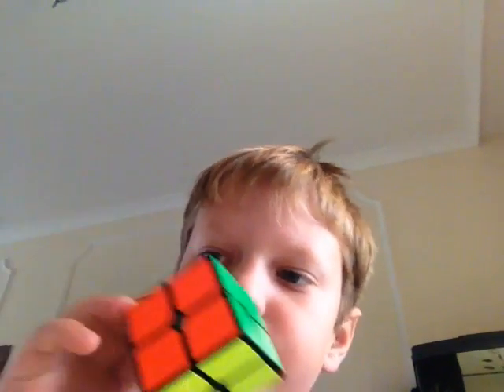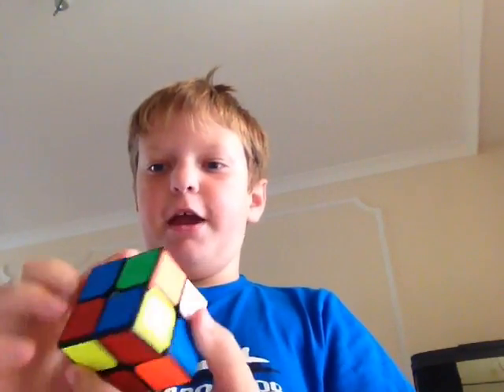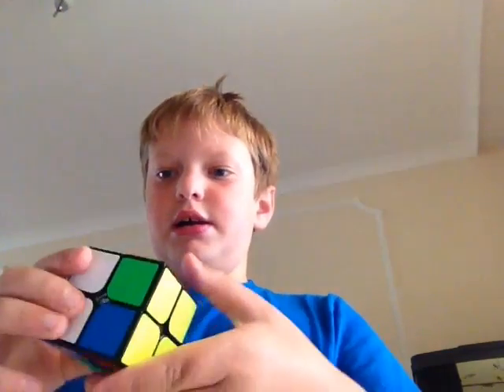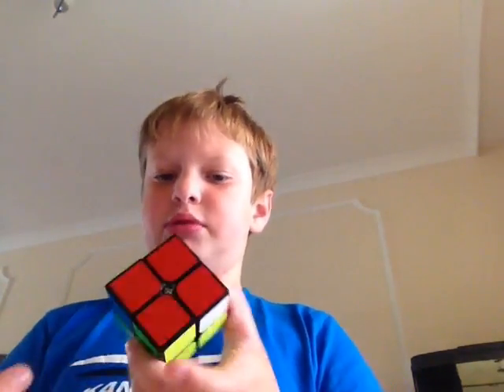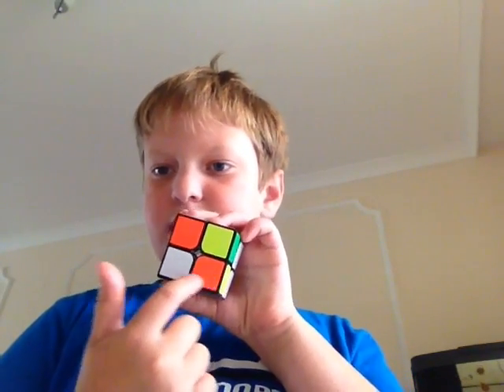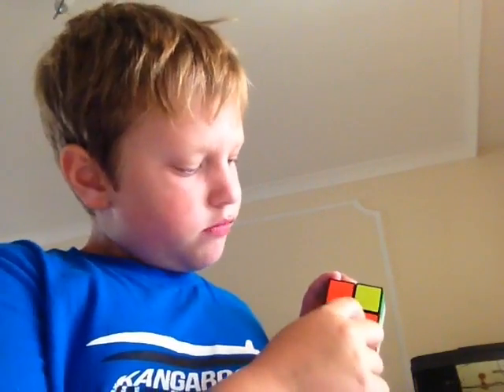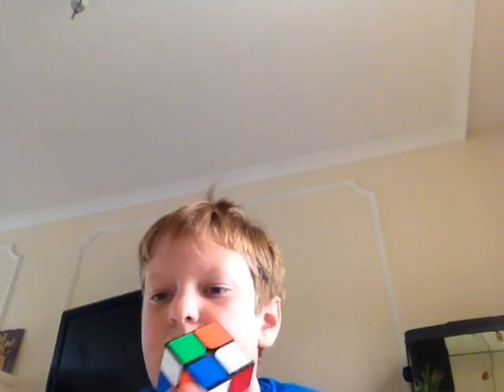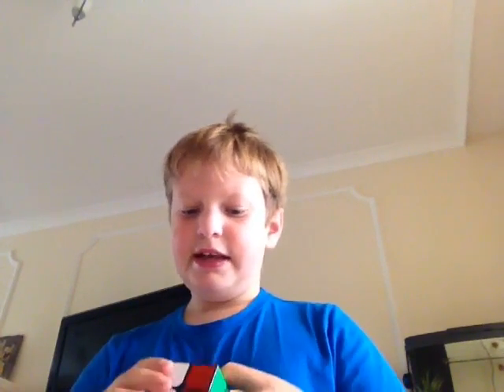How to solve the 2x2 Rubik's cube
The algorithms were : R U R' U R U2 R' (that's the one for f2l) and : R' F R' B2 R F' R' B2 R2 U 😀😀